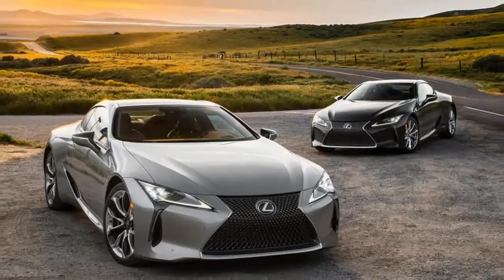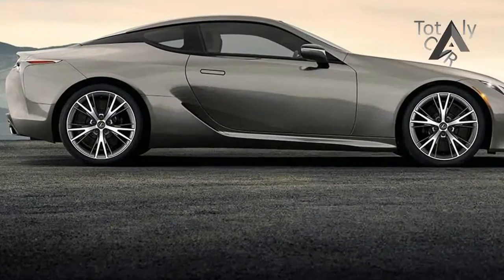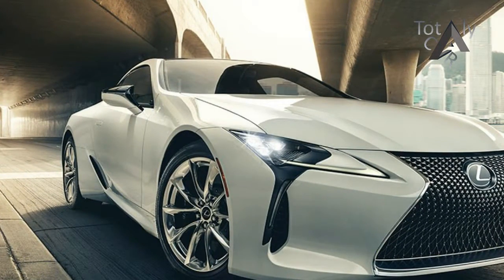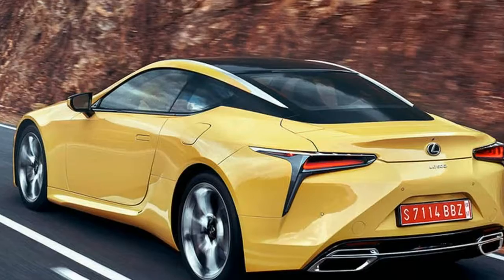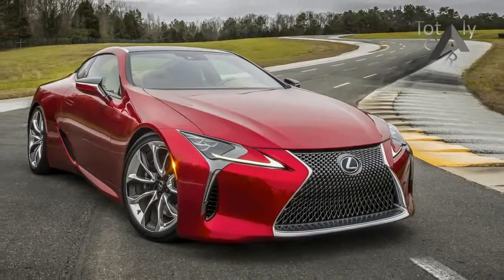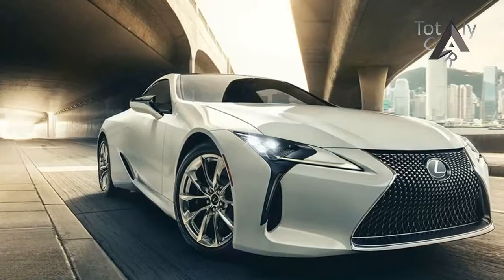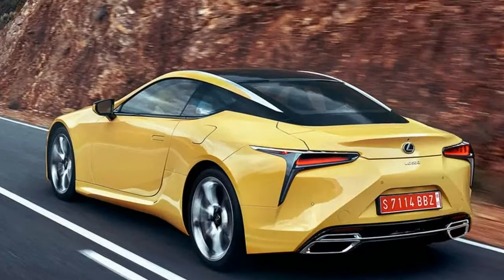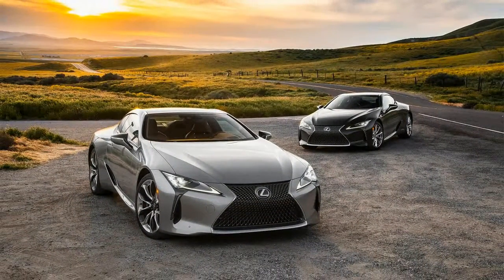LOOK THIS!!New Lexus LC500 Coupe Takes “Black Panther” Movie Theme for 2017 SEMA Show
LOOK THIS!!New Lexus LC500 Coupe Takes “Black Panther” Movie Theme for 2017 SEMA Show - But while it’s ultra rigid, the steel chassis underpinning a body formed mostly from aluminum and composite panels is onerously heavy: At 4378 pounds, our test car weighed more than a three-row Honda Pilot SUV. The Performance package on our example somewhat countered the excessive weight by replacing the standard glass roof with a carbon-fiber weave. Totaling $10,000, the Performance package also bundles the Convenience package ($1000), huge 21-inch forged-aluminum wheels with run-flat Michelin Pilot Super Sport tires ($2650; 245/40RF-21 in front and 275/35RF-21 out back), a limited-slip differential ($390), active steering on the front axle, rear-wheel steering, body-hugging sport seats, and lots of leather and microsuede.

Popular Post !